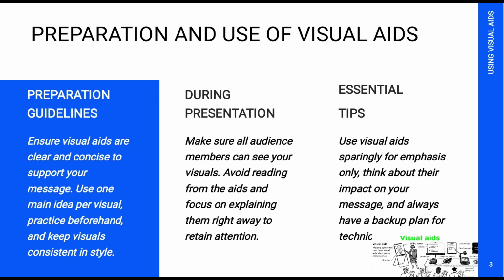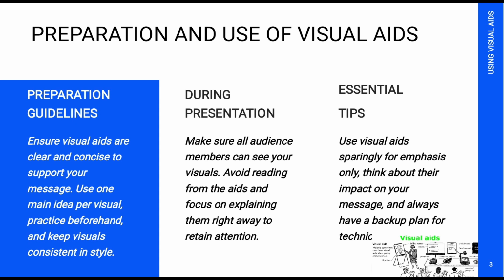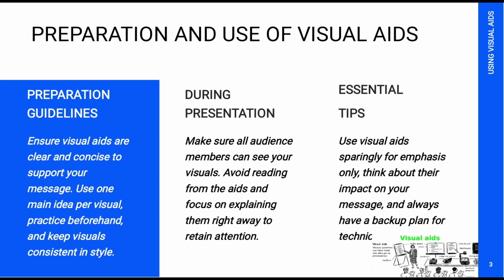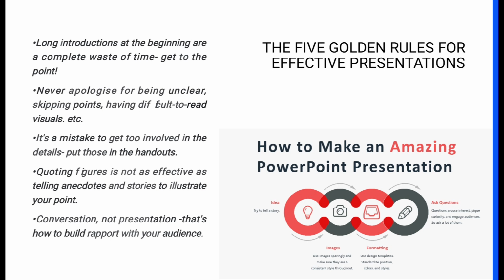1.8 USING VISUAL AIDS DURING A PRESENTATION